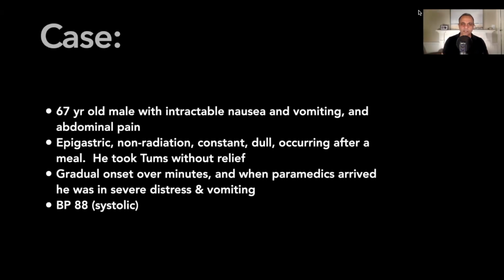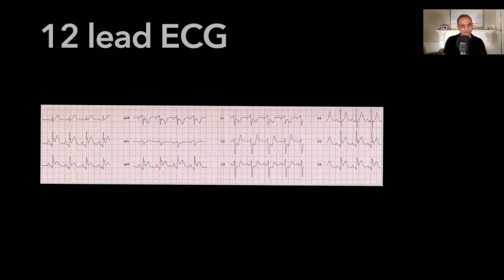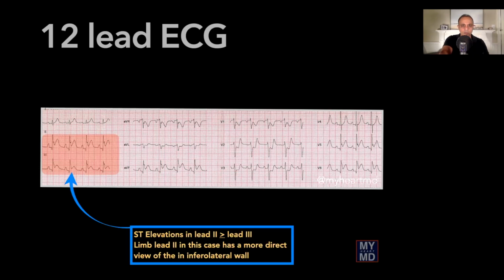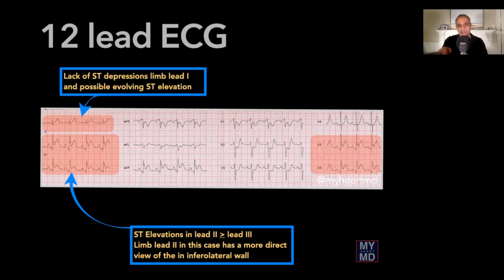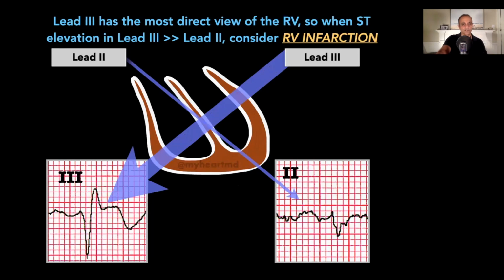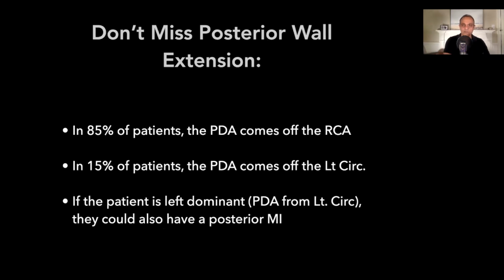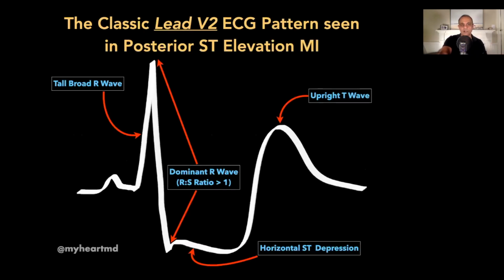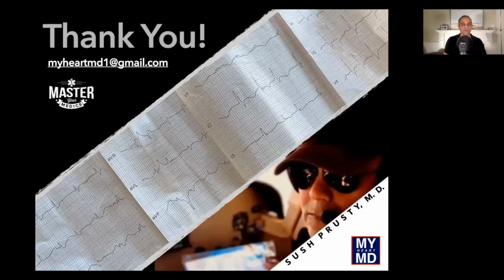Case #16 | ECG Breakdown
🤔 67 yr old male with intractable nausea and vomiting, and abdominal pain.
🤔 Epigastric, non-radiation, constant, dull, occurring after a meal. He took Tums without relief.
🤔 Gradual onset over minutes, and when paramedics arrived he was in severe distress & vomiting.
🤔 BP 88 (systolic).